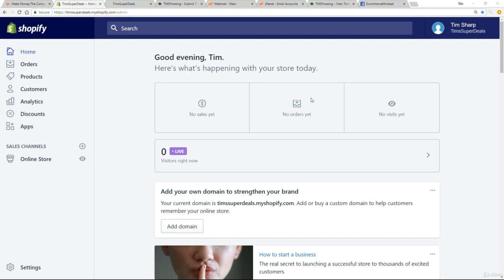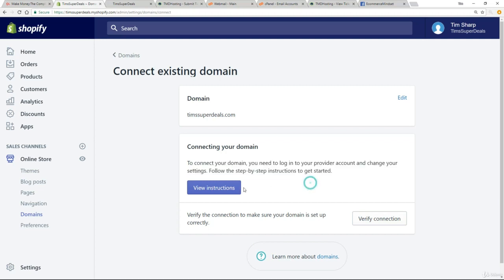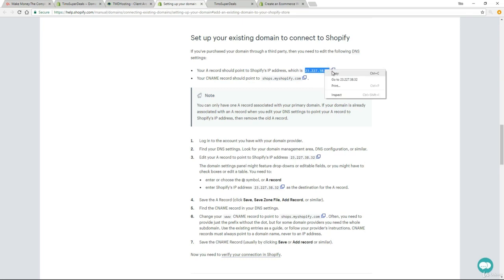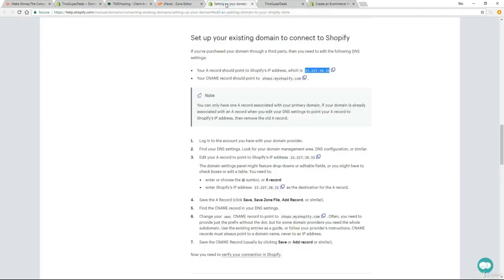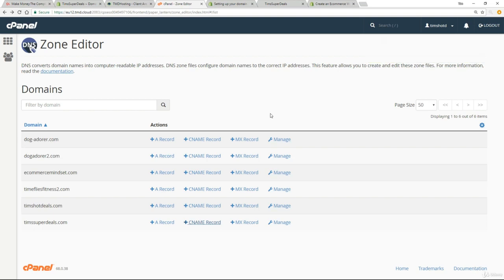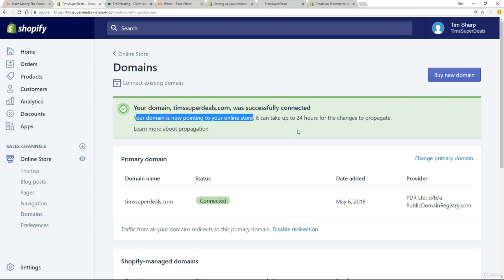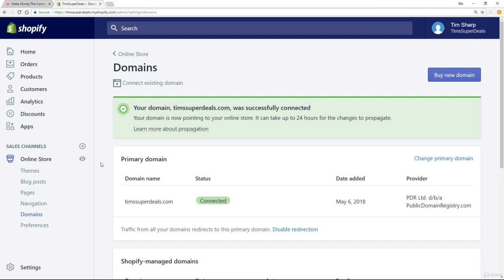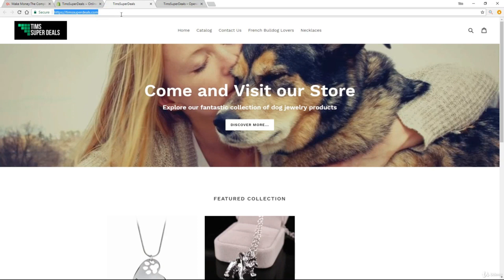Connecting your domain name to your Shopify store